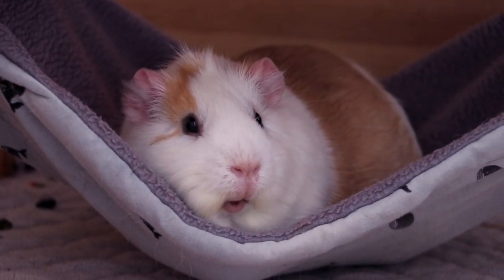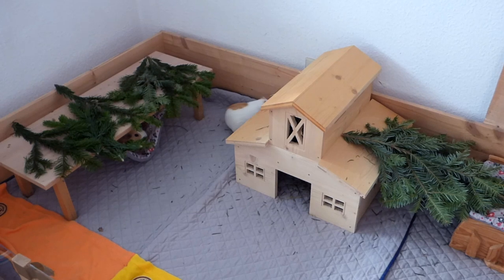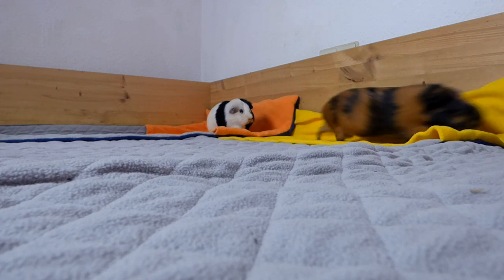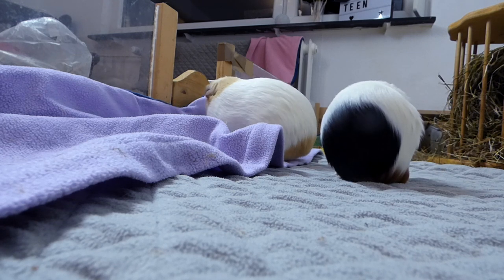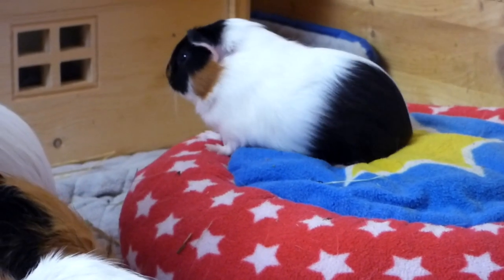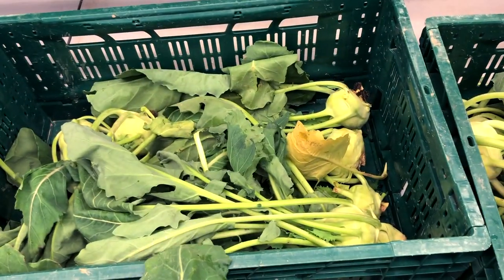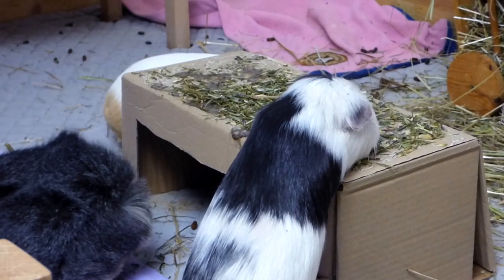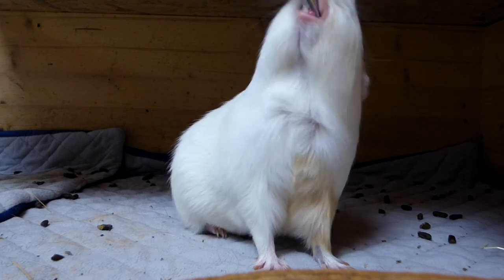Owning Guinea Pigs On a Budget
Tips for owning guinea pigs on a budget

Links*:
*Wash Bag for Fleece Liners
* Our Fleece Liners

FAQ:
Sylvester is 6, Frieda is 5, Minnie is 2, Gatsby is almost 1 and Nugget is 6 months